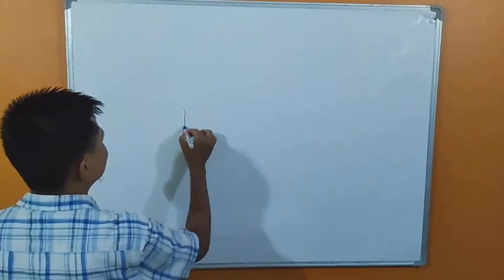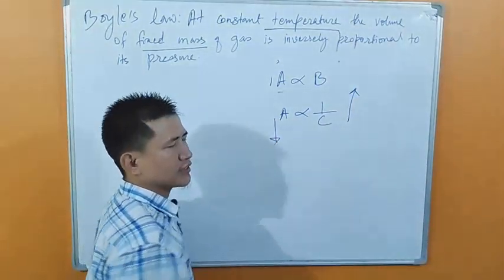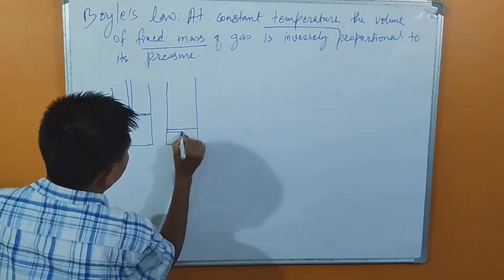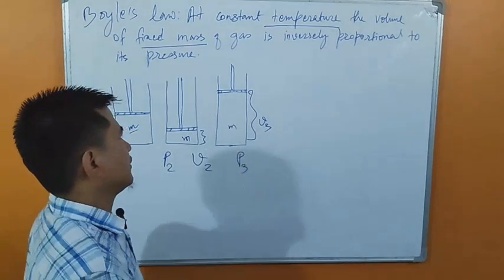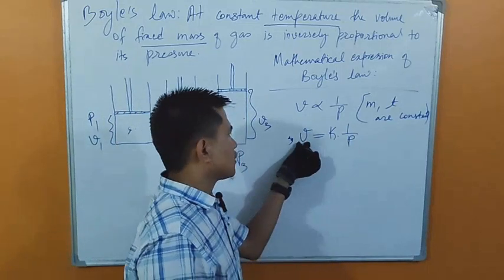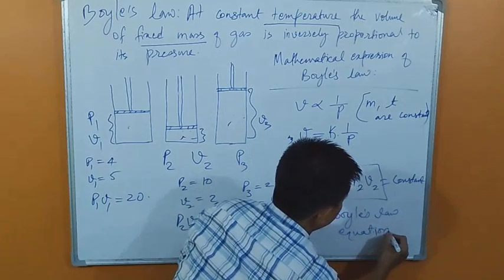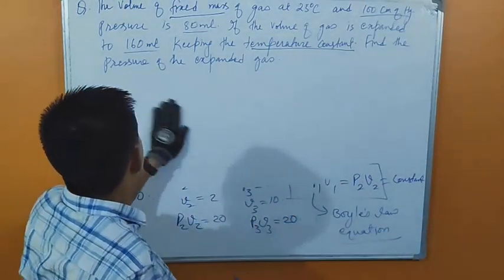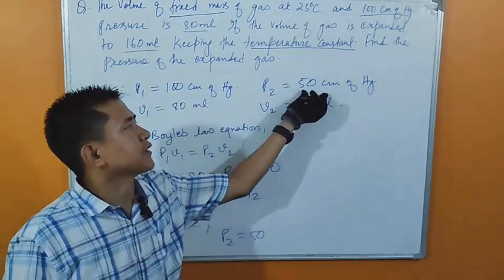Discover the Mind-Blowing Secrets of Boyle's Law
In this video, we'll answer the question: what is Boyle's Law? This classic scientific law states that the pressure and volume of a gas are inversely proportional at constant temperature. We'll explore this law in more detail and discuss its implications in the context of physics.

If you're interested in science, physics or chemistry, then this video is a must-watch! By the end of this video, you'll have a better understanding of Boyle's Law and what it means for the world around us.